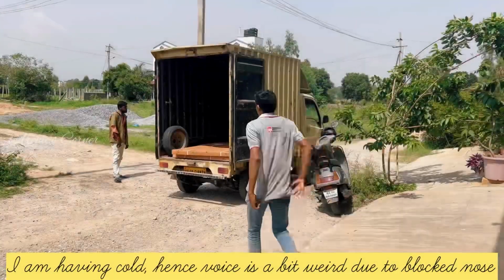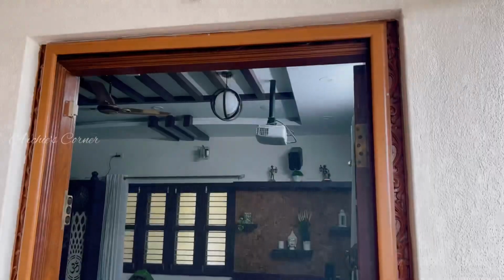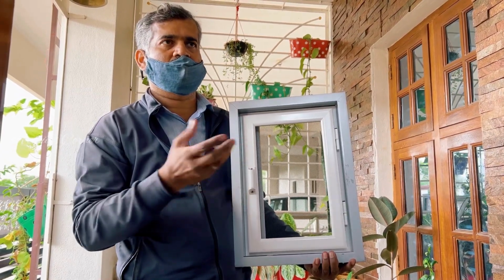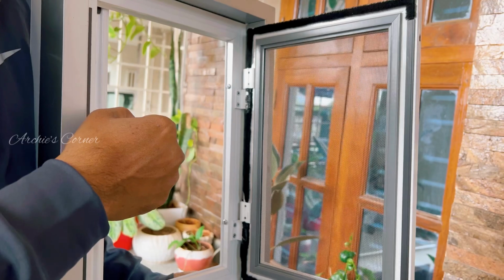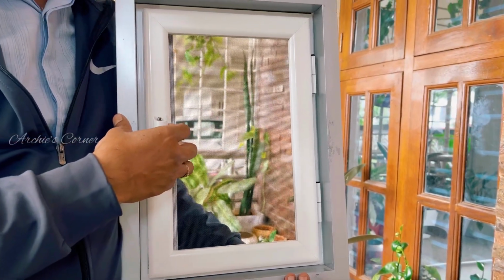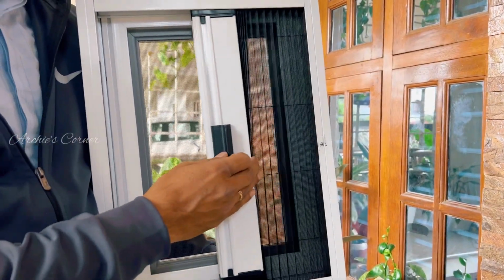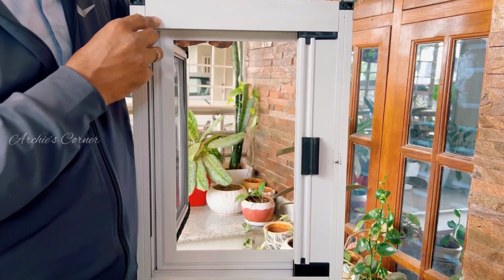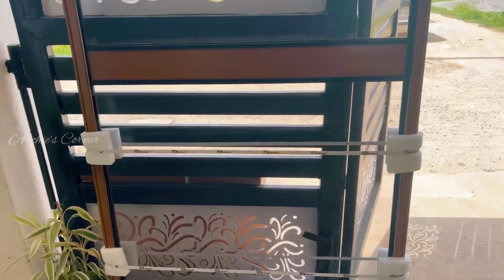Mesh Door Installation & Review | Is It Worth Installing Mesh Door |RKecran Mosquito Net Door Review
Hello friends, In this video I have given the details on mesh door installation and review. Hope you find it useful 💖

xoxo
Archana